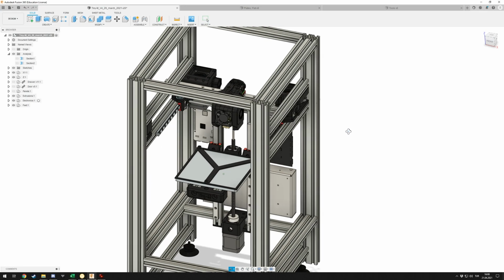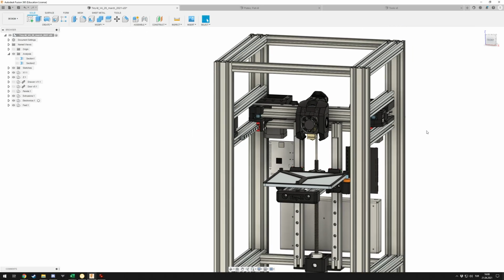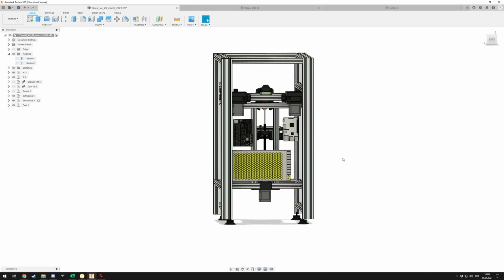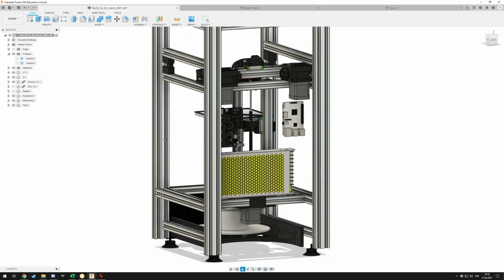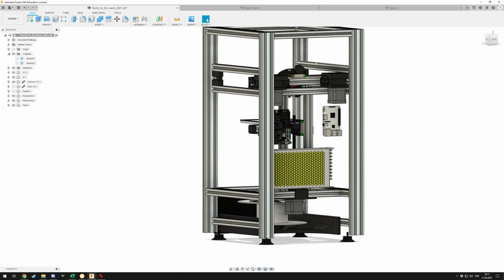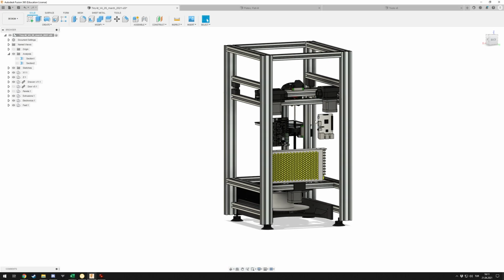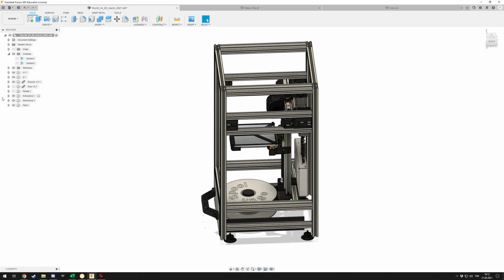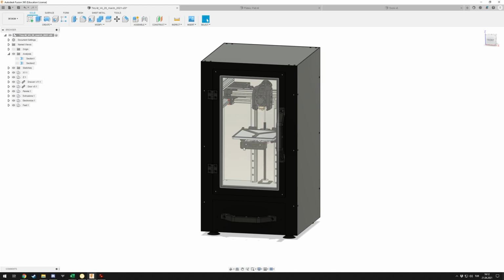New 3D Printer CAD: Tiny-M Doom